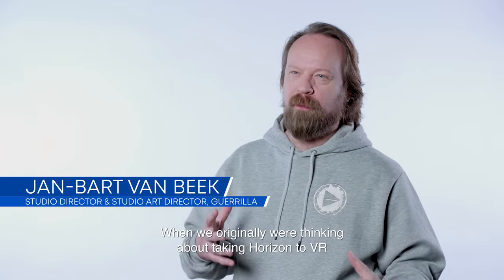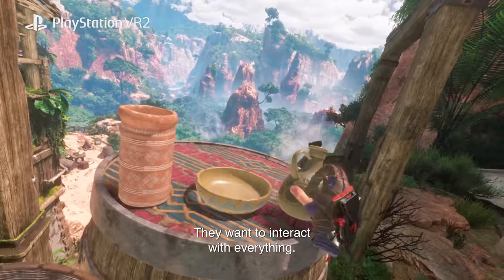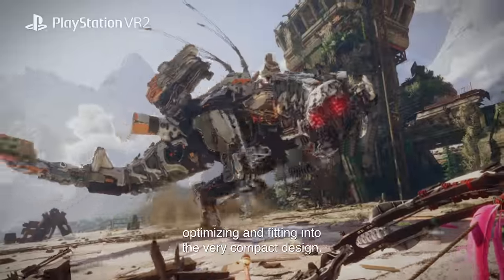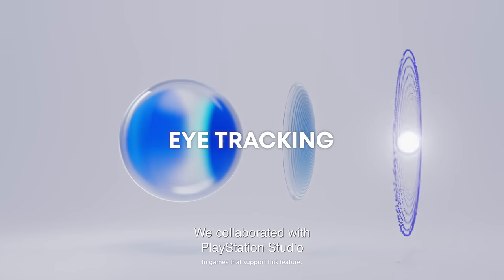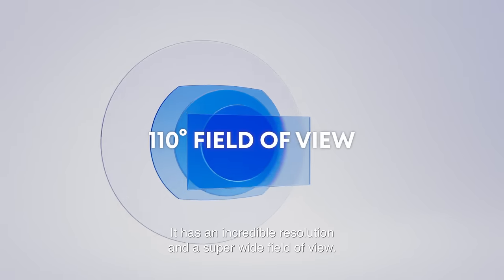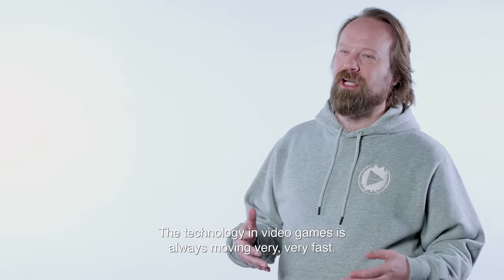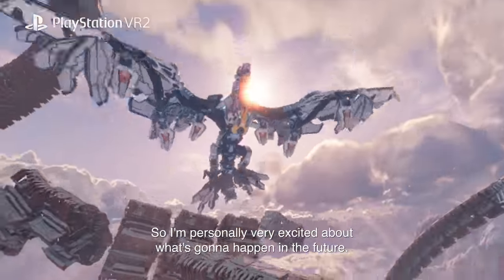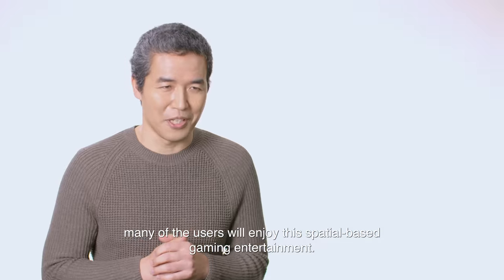PlayStation VR2 Tech Talk | Sony Official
The full version of “PlayStation VR2 Tech Talk” is out now! ​

We dove into the development of PS VR2 and discovered from a tech engineer and a game creator how they developed this next level entertainment, while also sharing their visions for the future of virtual reality! ​

1. Designing Horizon Call of the Mountain​
2. Delivering true immersion​
3. The Future of VR​